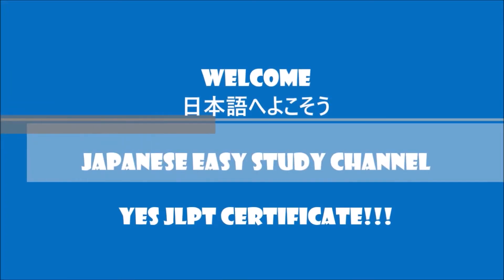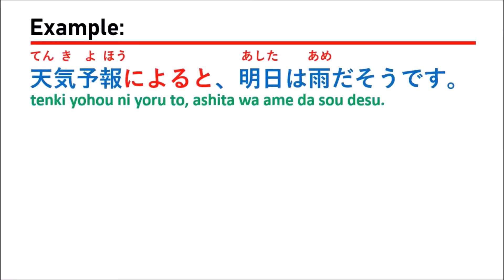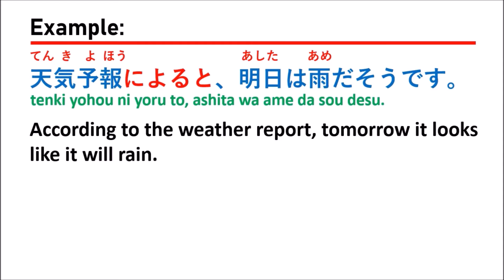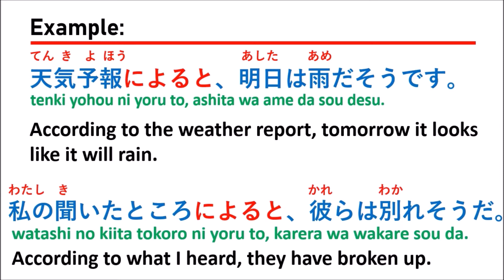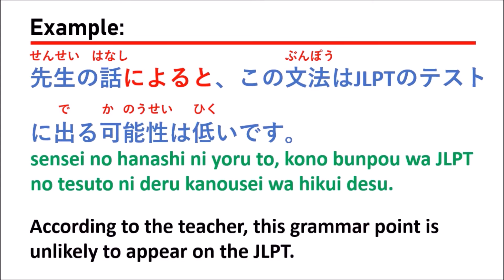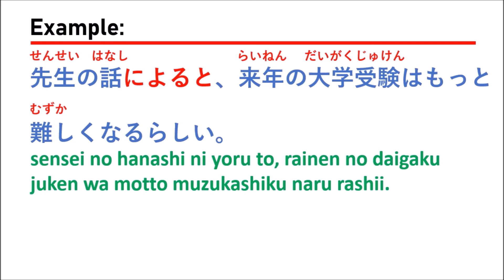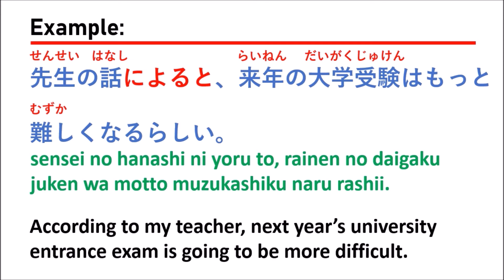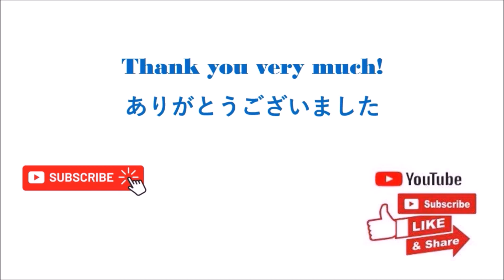NIYORUTO / NIYOREBA - JLPT N3 N4 N5 (GRAMMAR) | " According to ... " IN Japanese language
NIYORUTO/NIYOREBA :  According to ...